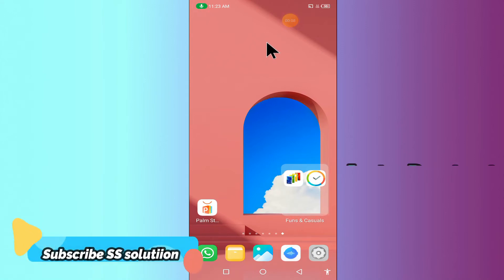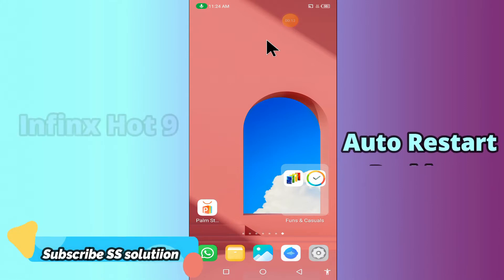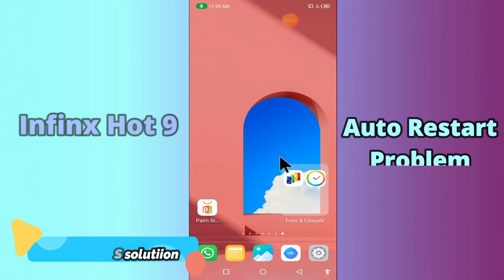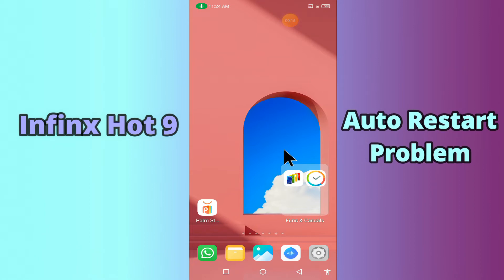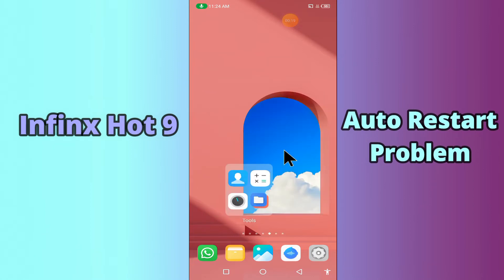Infinix Hot 9 Auto Restart Problem || phone Automatically restarting issue fix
0:18 Infinix Hot 9 Auto Restart Problem